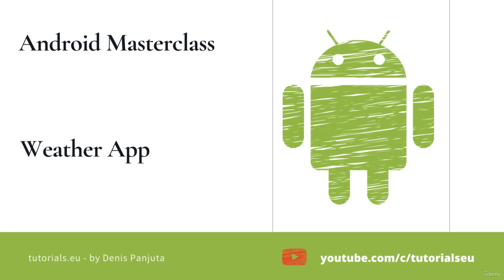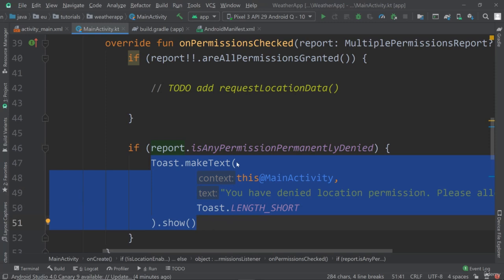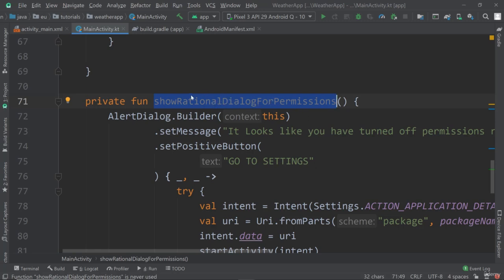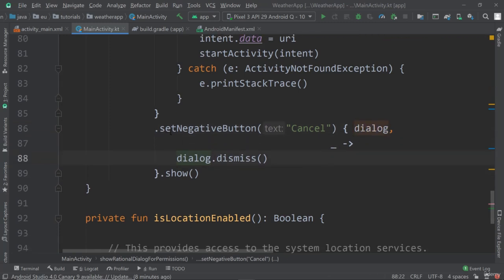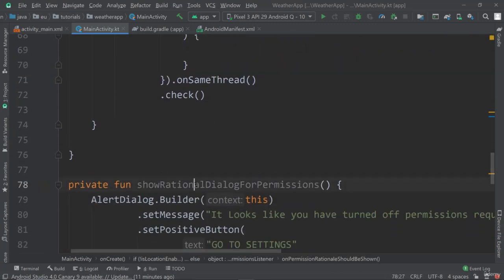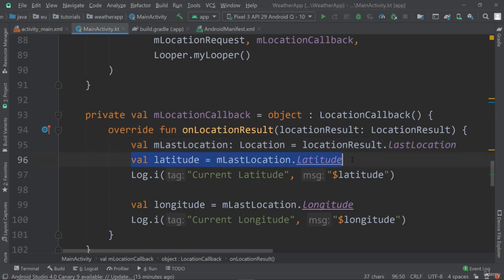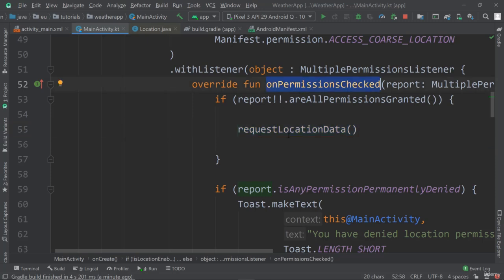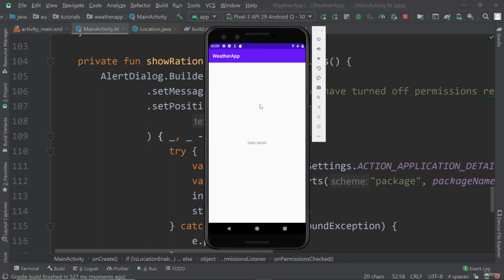375 - Preparing Permissionrequests Using Dexter